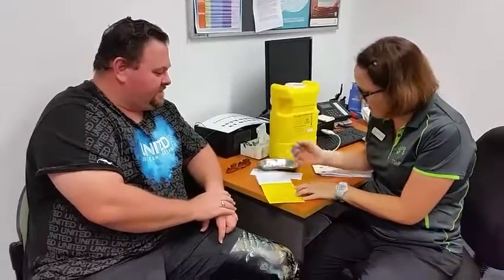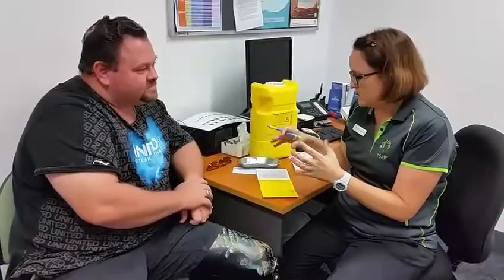Getting Travel Vaccinations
Getting travel vaccinations for overseas travel.